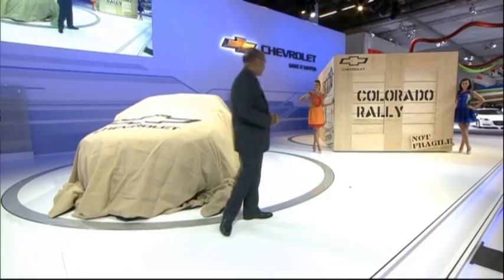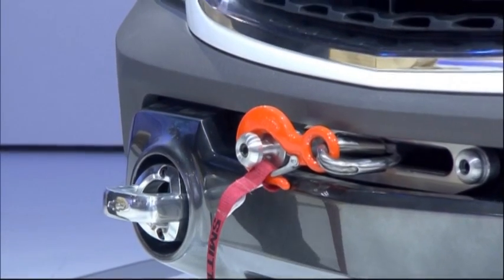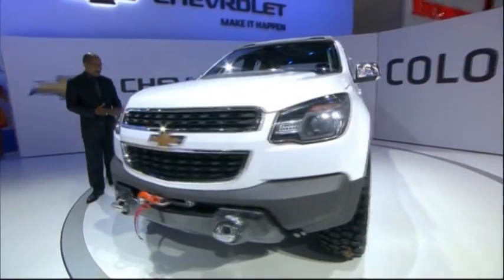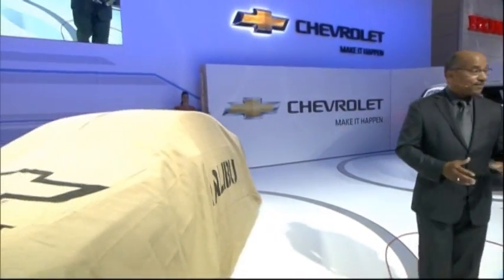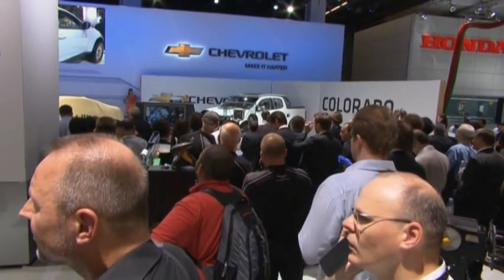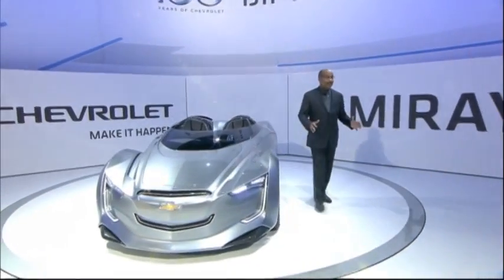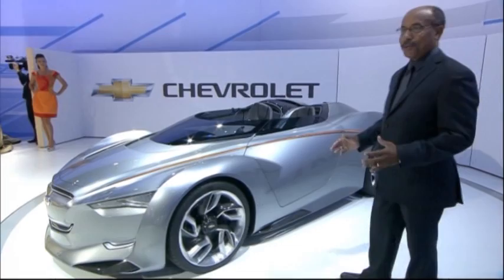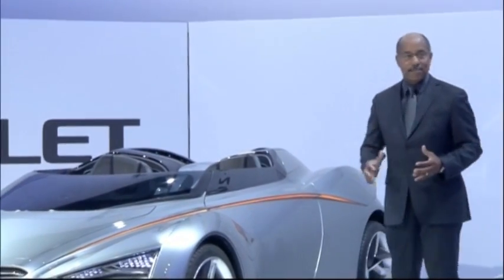2011 Chevrolet - Press Conference IAA 2011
Chevrolet at the Frankfurt Auto Show 2011. Source: Maserati.